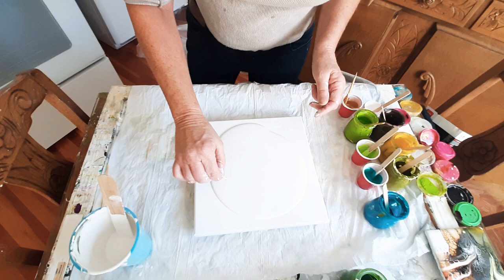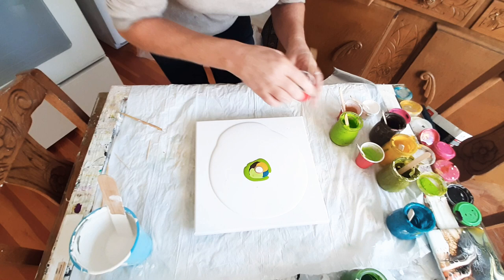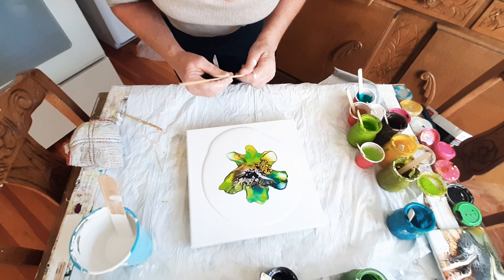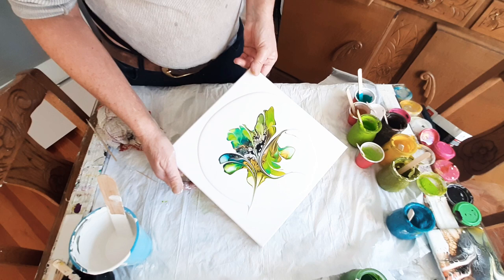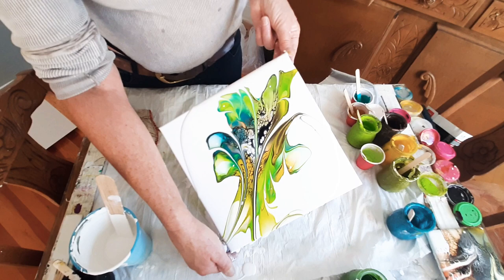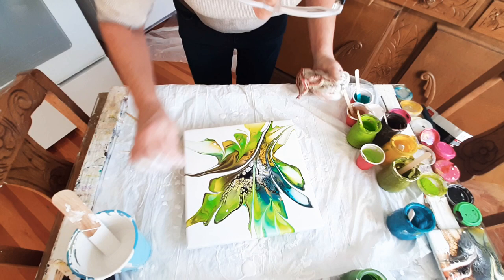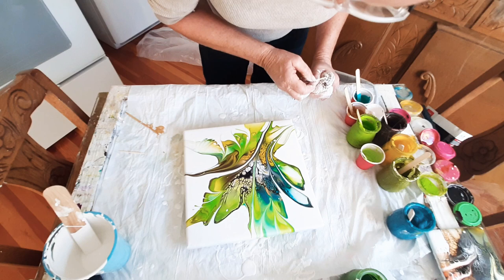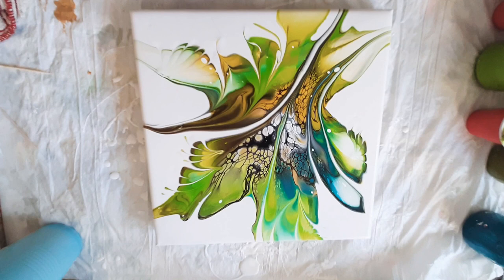Modified bloom with lots of cells..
MUST LOVE LIME😎

Modified bloom style pour on 12 x 12 canvas.

Colors used LIME,  lemon lime, metallic cobalt, light metallic blue, cadmium yellow, deco art white satin enamel/dragonfly glaze and raw umber.

Pillow paint valspar matt white house paint plus pouring medium.

cell mix 2/1/1/ floeteol/paint/white glue plus wood conditioner & water to thin.

pm. 3/3/2/ ultra deep base/polyacrylic/white glue.. plus water to thin .